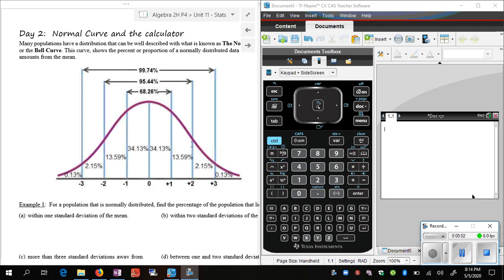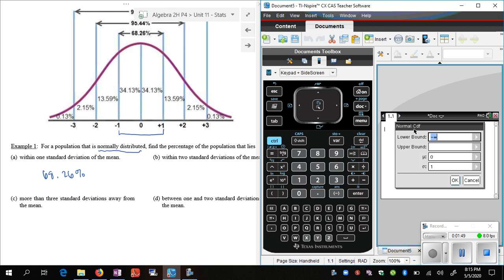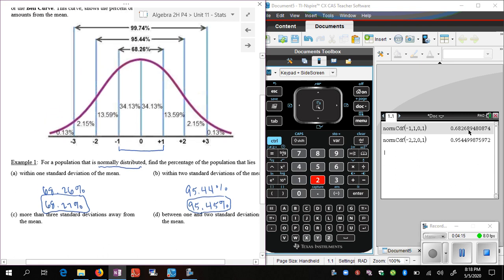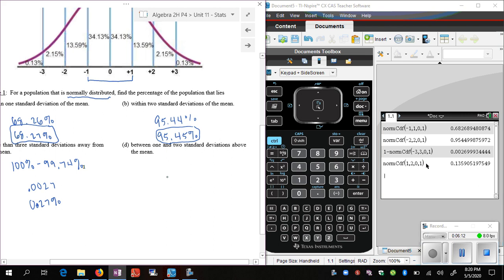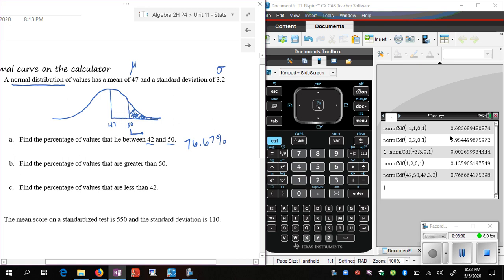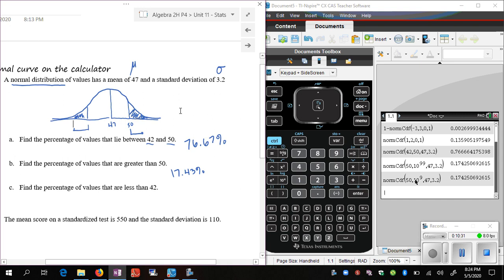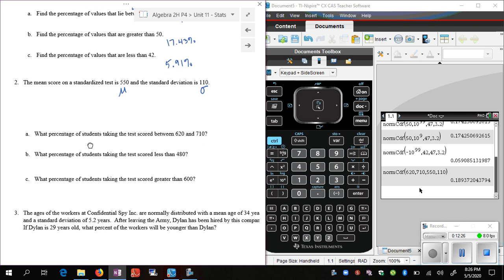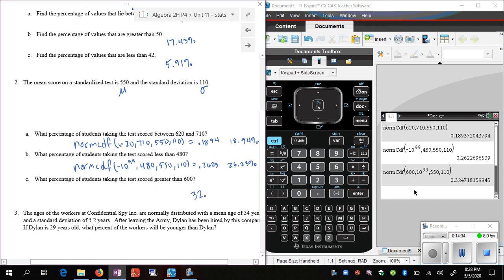Normcdf and the Bell Curve